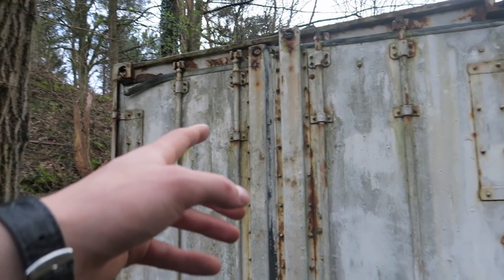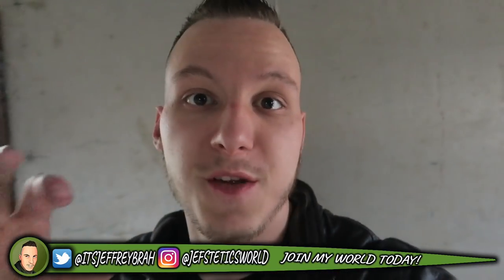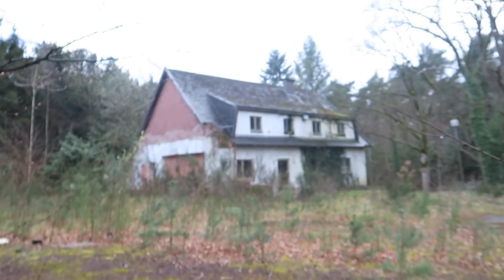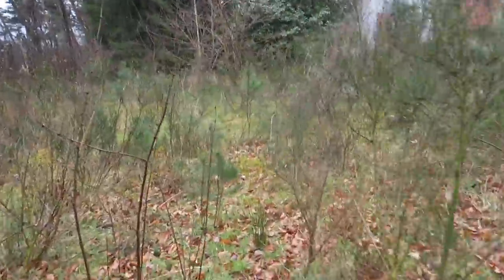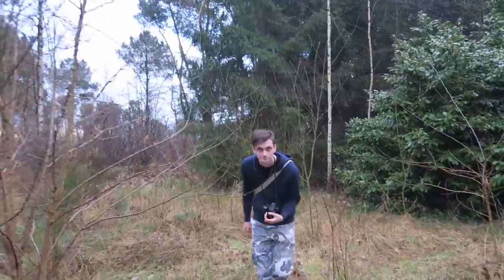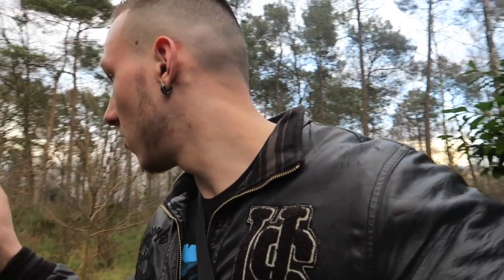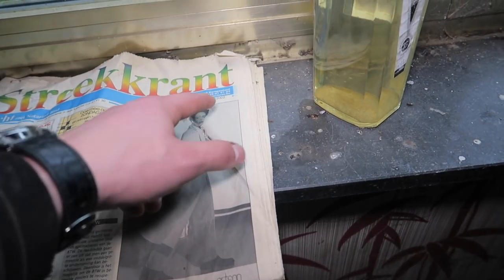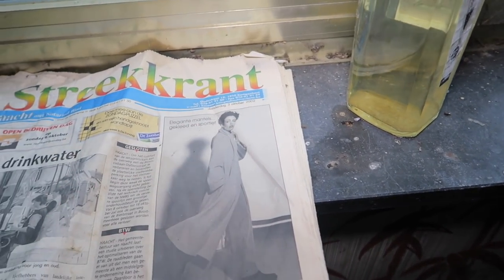(UNCUT) Exploring FULLY FURNISHED HAUNTED HOUSE with HUMAN CAGE in the BASEMENT?!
Jefstetics World Explored UNCUT a Fully Furnished Haunted House

MORE INFO ⇩
Today Jefstetics World went to an Abandoned House/Mansion with all the furniture left inside. Before i recorded the house uncut alone Rodrigo told me he heard just like someone was walking next to him. After he heard the footsteps he looked into the direction where he heard those footsteps and he claims he saw a black shadow from a man. After he told me that it was my time to explore and i did it alone uncut and during the explore of that house alone i heard weird unexplainable noises as well. When i was at the 1st i had a weird feeling so i was happy i was back outside instead of inside the house.